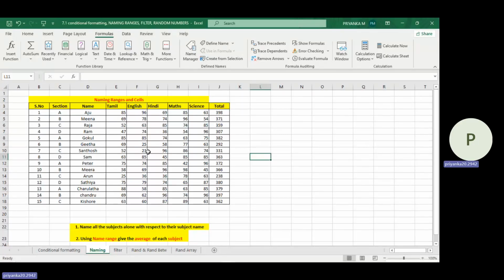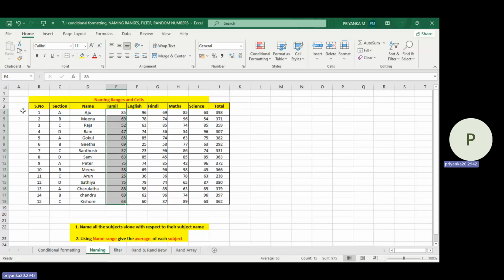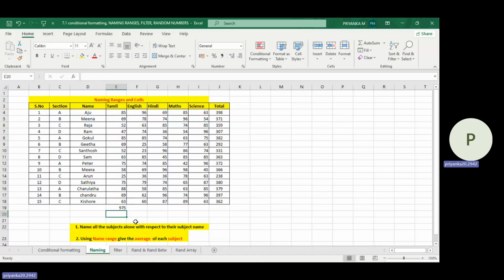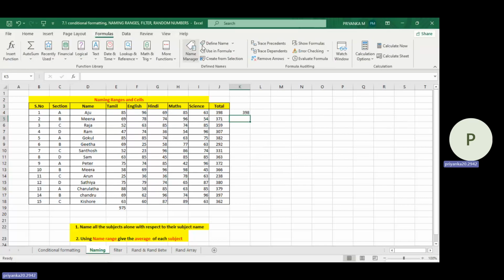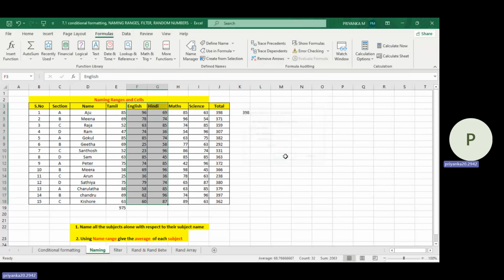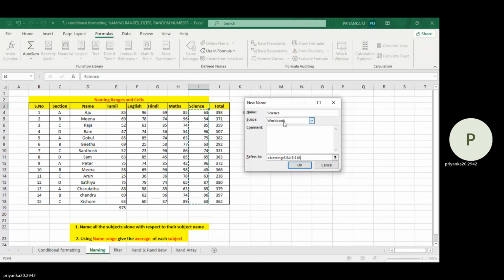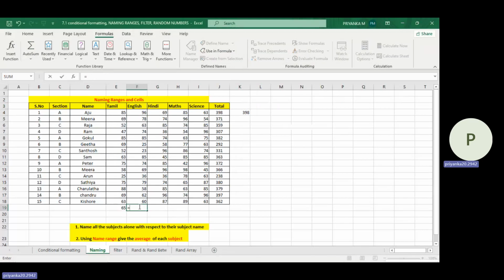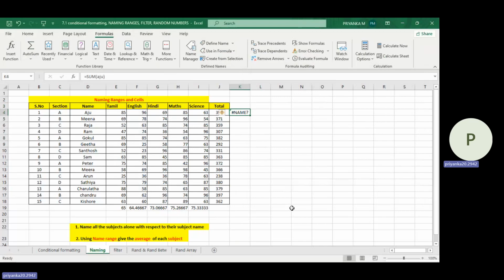30 NAMING RANGES